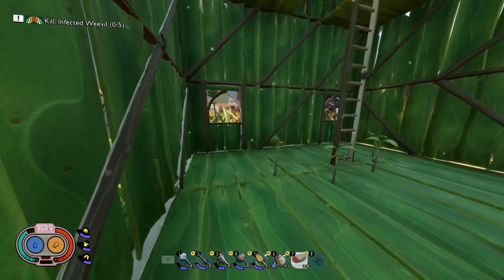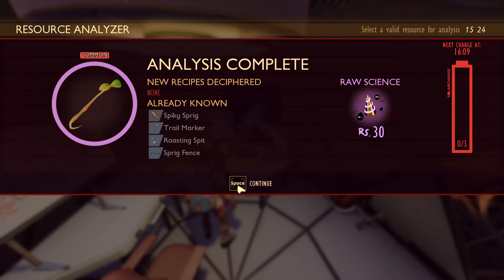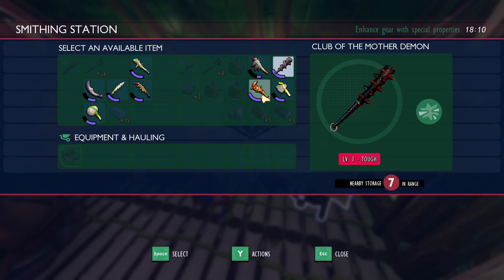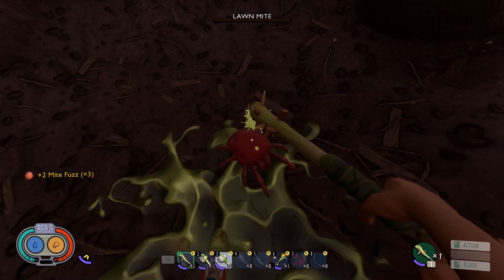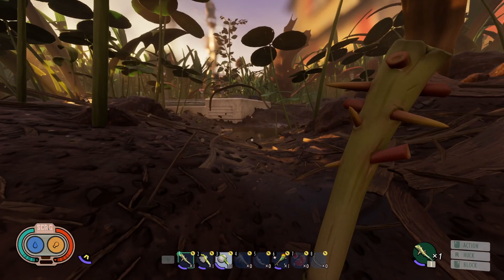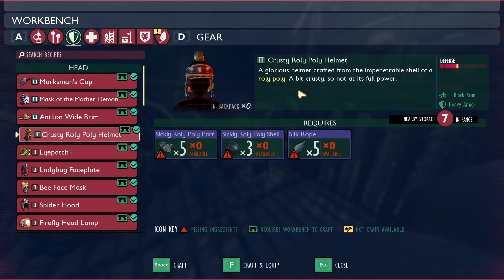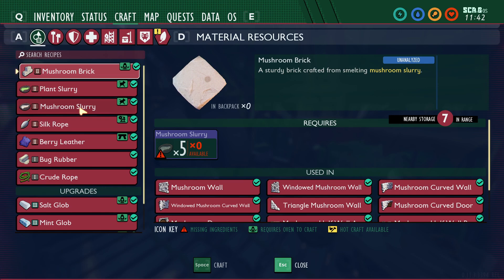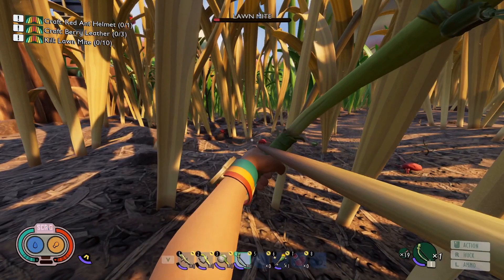Grounded: My Thoughts on the NEW Progression System (and How to Make it Even Better)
The progression system in Grounded was completely revamped in the Hot and Hazy update. We now have the Brain Power system, the ability to upgrade our character stats and increase stack sizes, weapon upgrades, a new food system, getting the Mint Mace in the first few days is all but impossible and the BURG.L quests are given out in a more sensible manner.

In this video I’ll be discussing all of the these changes and how I think they can be modified to make the progression in Grounded even better.

0:00 Intro
0:57 Brainpower
1:47 Character Upgrades
3:06 Weapon Upgrades
4:38 Weapon Progression
6:55 Armor Upgrades
7:10 Armor Progression
8:43 Food System
10:26 BURG.L Quests
13:07 Insectopedia
14:36 Outro